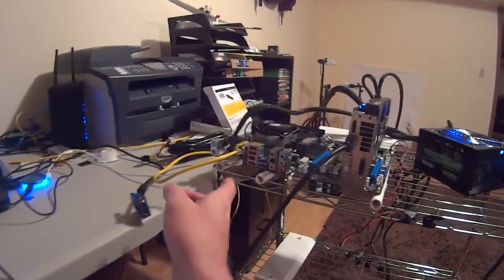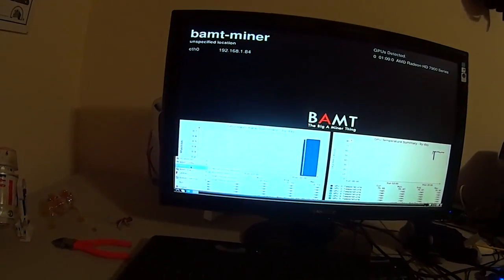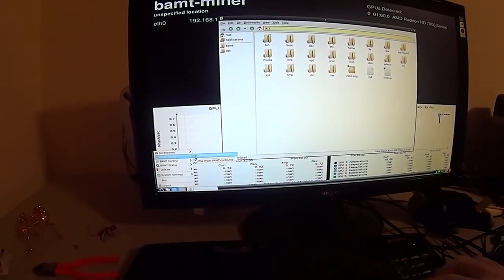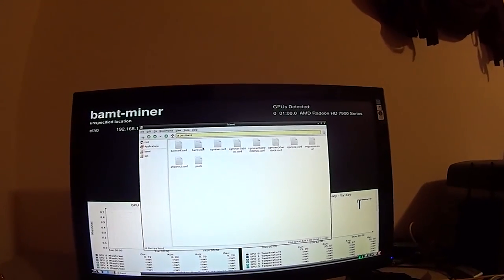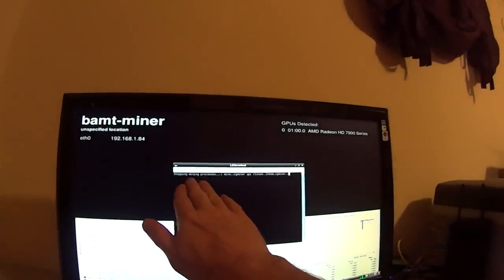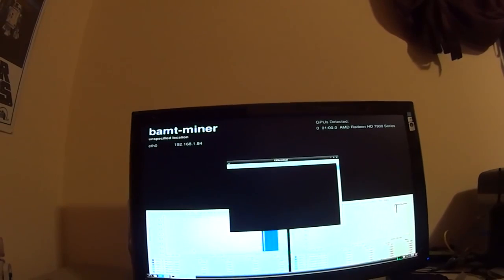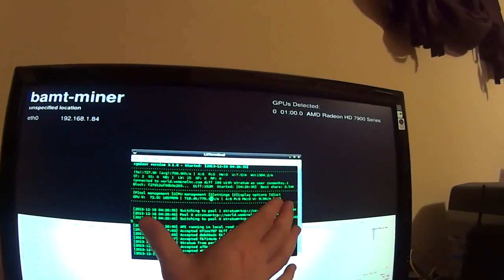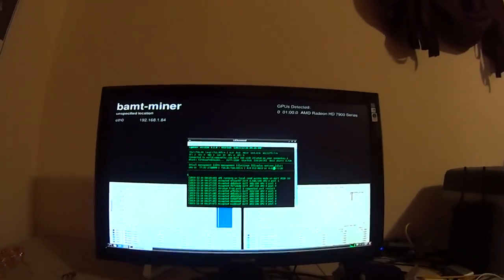Litecoin / Bitcoin Mining, Linux BAMT Thumb Drive OS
Introducing Ethereum

Mastering Ethereum
My litecoin / bitcoin setup - using Linux BAMT, how to restart the process, what it looks like, where the important files are.  I hope this tutorial helps explain bitcoin / litecoin mining as this machine is real.